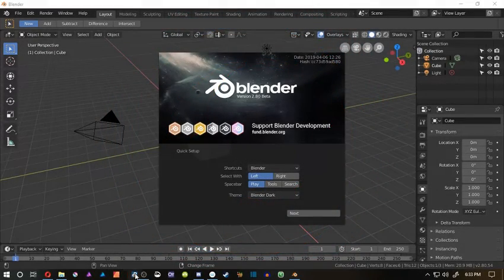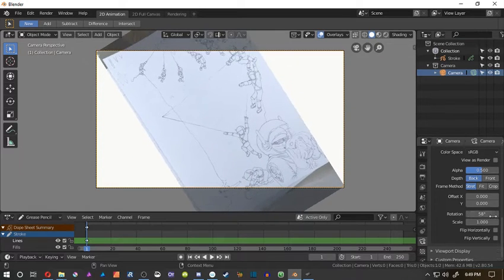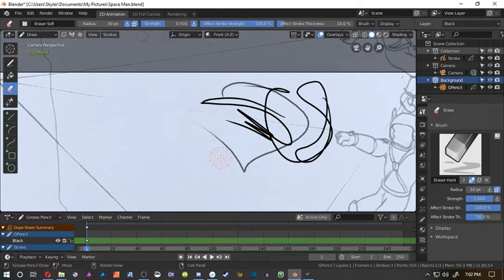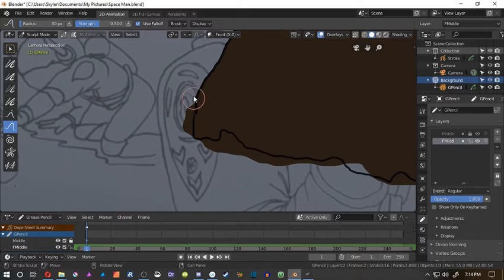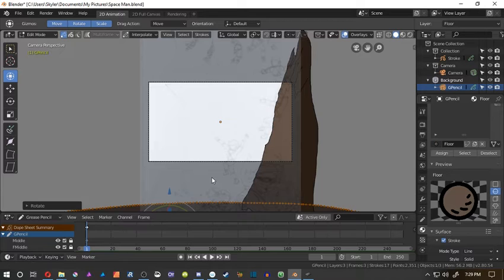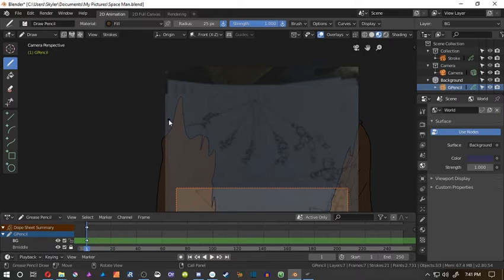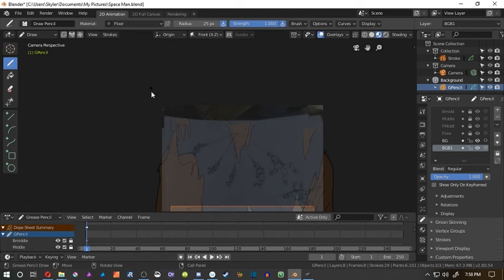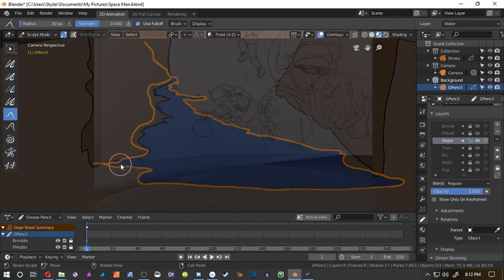Being Introduced To Blender 2.8 Beta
Ever since Blender has started updating their interface to be more new-user-friendly, and ever since Grease Pencil was first being placed into Blender as a viable animation feature, I've thought that both of these combinations would be ideal for the newbie to come into Blender and Learn. In this video I have Draconian Rain with me. In the video, she's tutoring me on how to use Grease Pencil in Blender